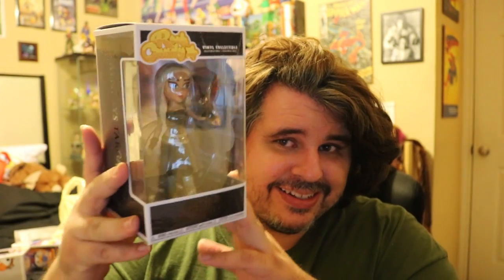Moonlight Haul: Hocus Pocus Blind Bags, Disney Afternoon, Funko Pops and Rock Candy, and More!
It's my latest haul video, featuring Hocus Pocus Mini Keychain figure blind bags! Incidentally, I keep forgetting to show one of my Rock Candy figures I said I was waiting on to arrive. I'll have to do a video later all about my Rock Candy collection, or at least remember her in a future haul!